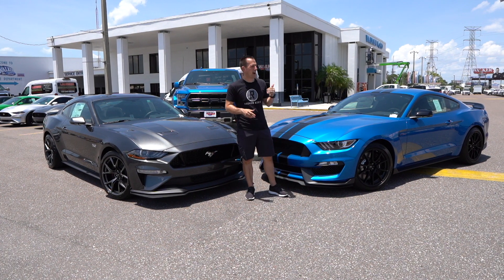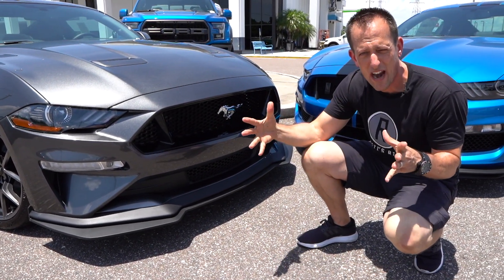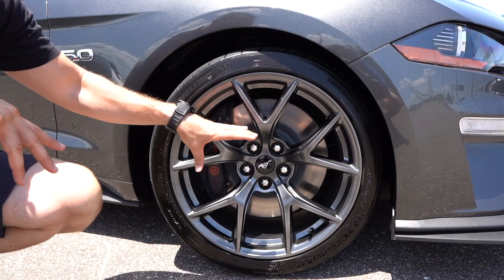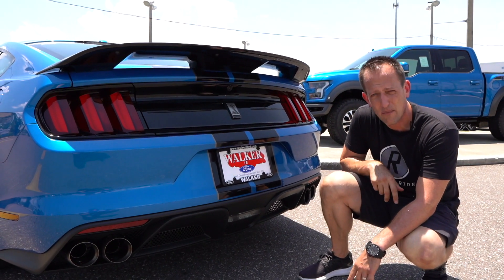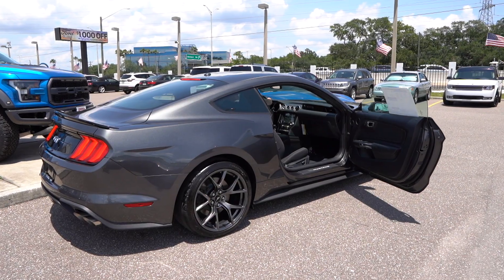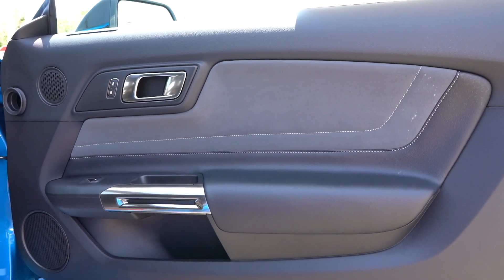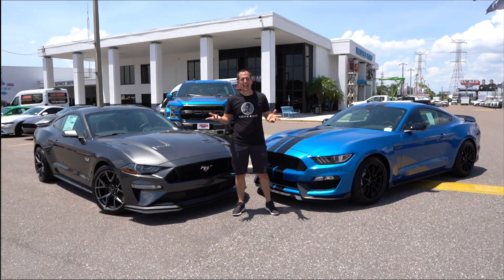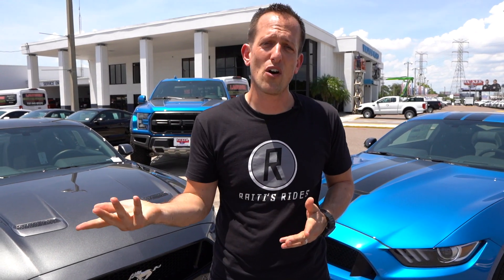Is the 2019 Mustang GT PP2 the BETTER BUY over a Shelby GT350?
The Ford Shelby GT350 has ben refreshed for 2019. Under the hood is the returning 5.2L Voodoo V8 pumping out 526 HP. The Mustang GT Performance Pack 2 is the closet a Mustang has ever been to the GT350. It's 5.0L Coyote V8 pumping out 460 HP. With both featuring lots of performance additions under their metal skin. Does the 2019 Shelby GT350 have that much more to make the extra cost worth it over the Mustang PP2? Find out all the details as I compare these two performance Fords.

**Please click the link to help us keep creating great content and get your Raiti's Rides Merch!